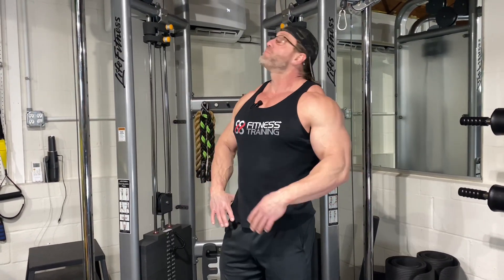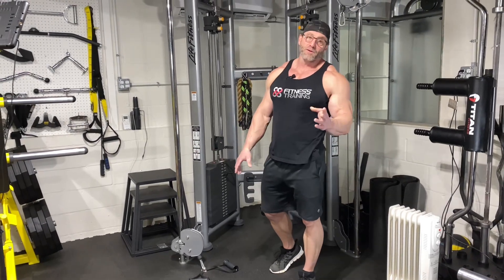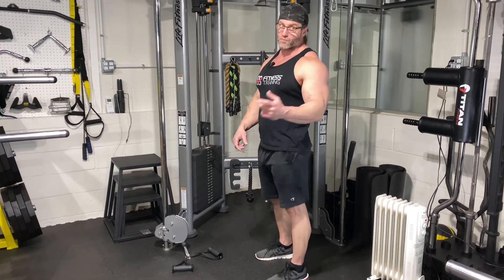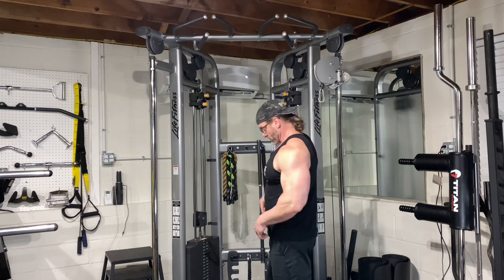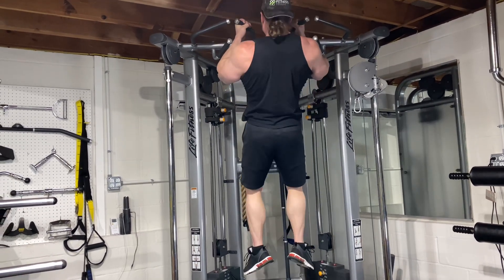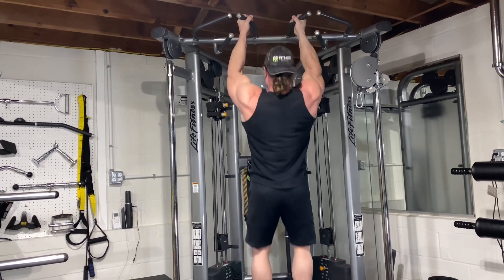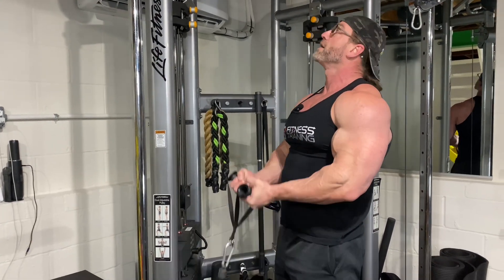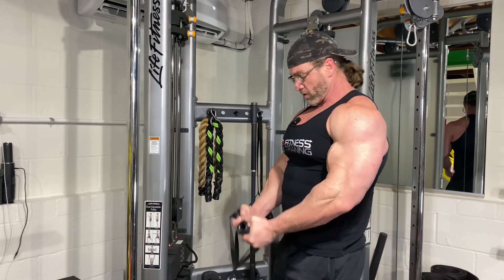A Compound and Isolation Superset for Biceps!!💪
A compound and isolation superset for biceps is what this video is all about! Everyone wants big biceps it’s a fact they look great even in a shirt. A great way to build your biceps is by focusing on heavy compound exercises unfortunately there are only two compound exercises for biceps so make sure your doing them to build up big powerful looking biceps. A compound exercise is one that works more than one muscle at a time for biceps you have chin ups or underhand lat pulldowns. There are a million isolation exercises to choose from for biceps though so there are plenty of options. A perfect way to start your bicep workout is with a compound and isolation superset for biceps. In this video I’m demonstrating a compound and isolation superset for biceps and as you can see it starts with chin ups. Chin ups are a compound exercise for biceps there a compound exercise because you will recruit a lot of your back muscles while doing them. Don’t sweat the back while doing the chin ups though it’s a bicep workout so focus on the biceps and squeeze the biceps at the top of the range of motion of your chin ups. The chin ups are followed by a idol bicep exercise the cable curls. Cable curls isolate the bicep and in the video I’m using two separate handles so I can supinate and squeeze the biceps every rep. Try out this compound and isolation superset for yourself and leave us a comment let us know how you liked it? For more videos like this check out our bicep playlist  I hope you like this video and it helps keep your workout motivation high and keeps you on track with your fitness goals.